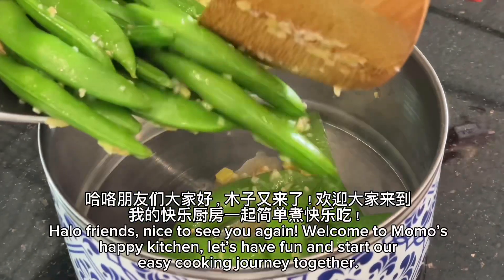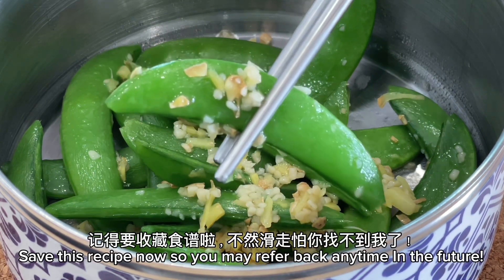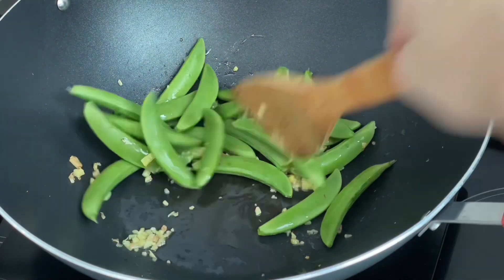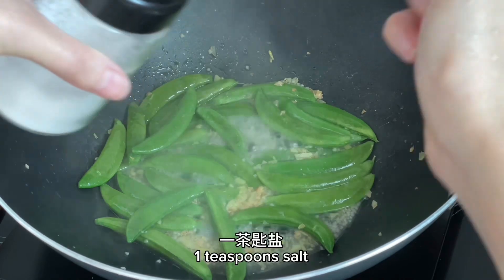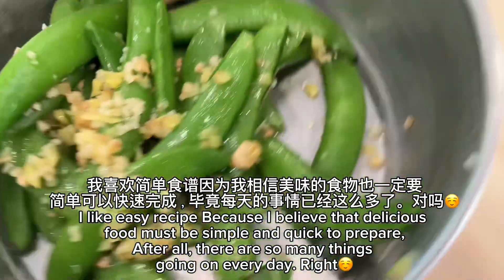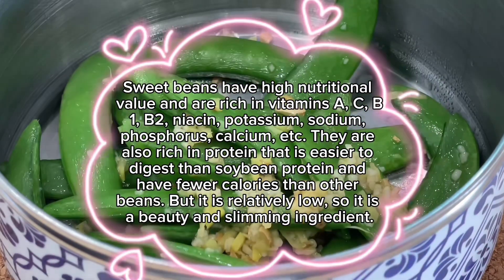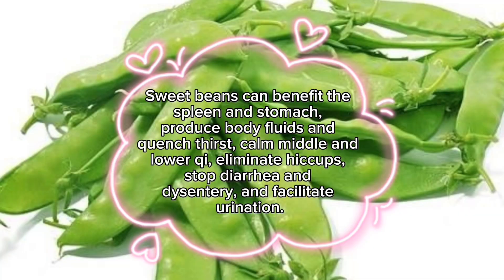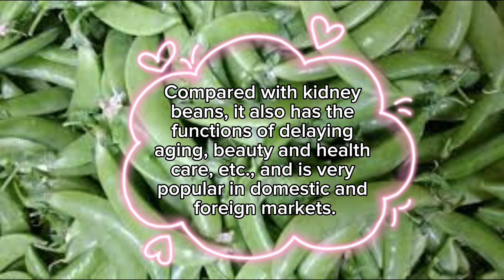【ENG】 Garlic Stir Fry Sweet Peas